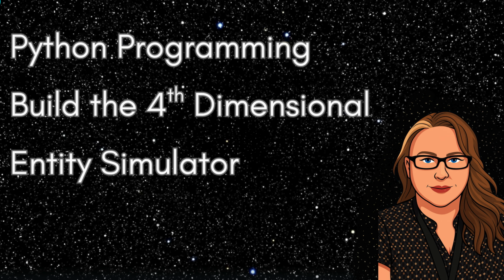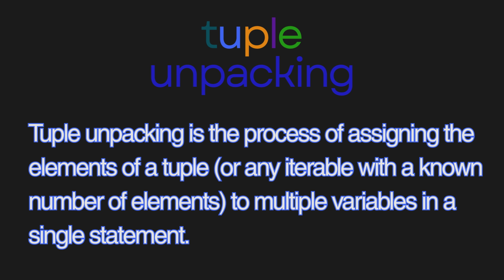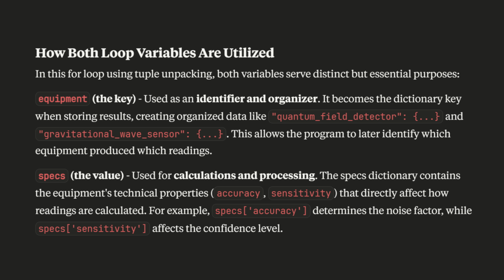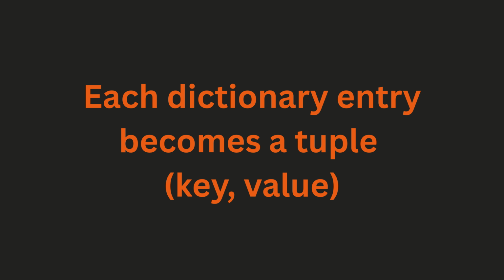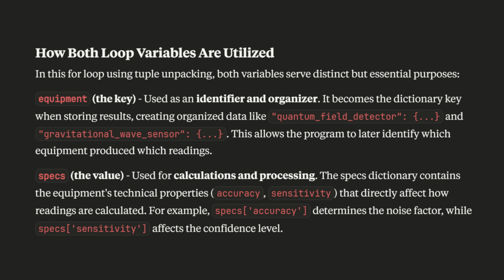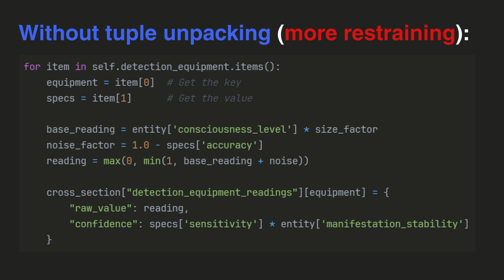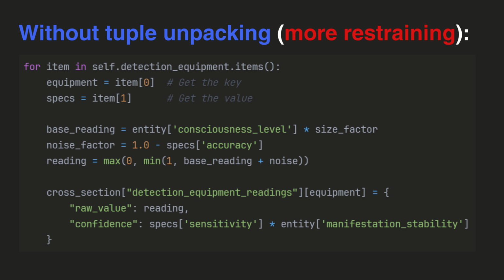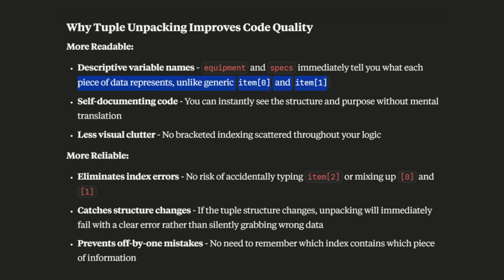Learn about tuple unpacking in Python - From course I built 2 years ago